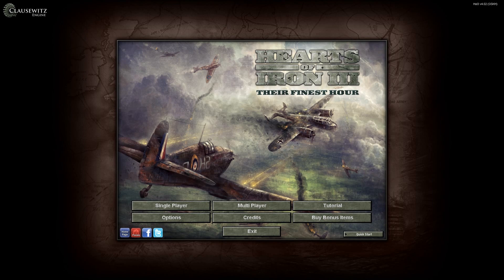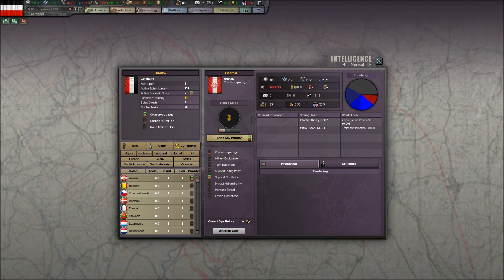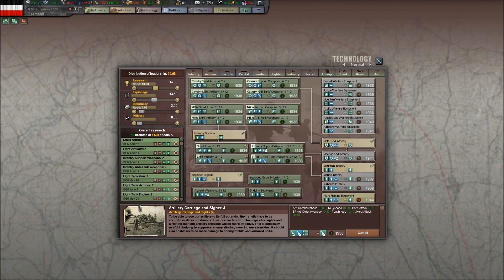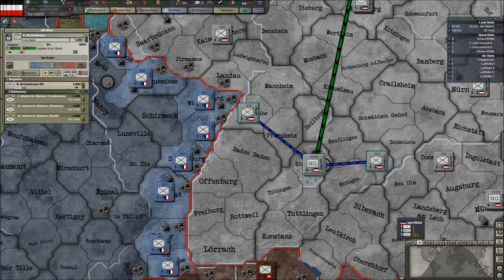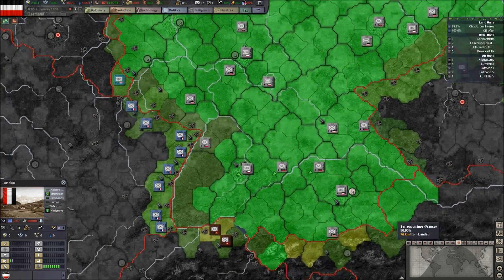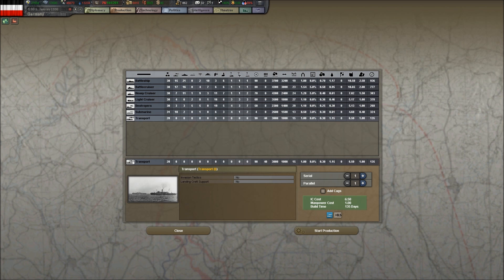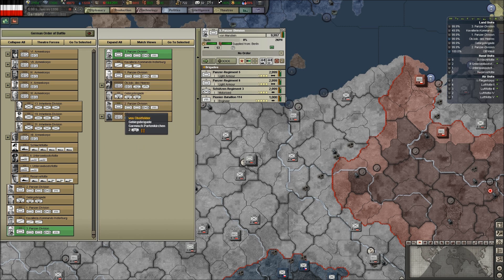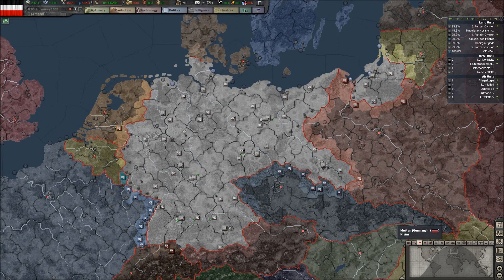Let's Play Hearts of Iron 3: Germany Episode 01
I finally get started on the long-awaited Let's Play of Hearts of Iron 3! Sorry about the invisible mouse pointer business.